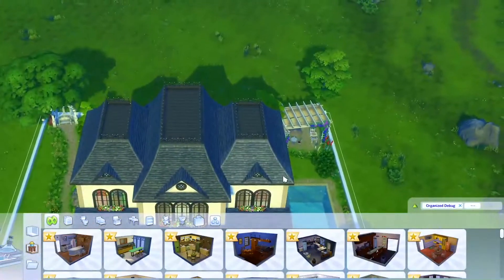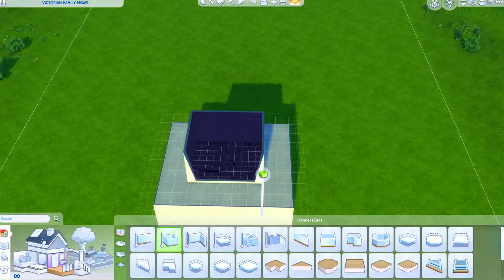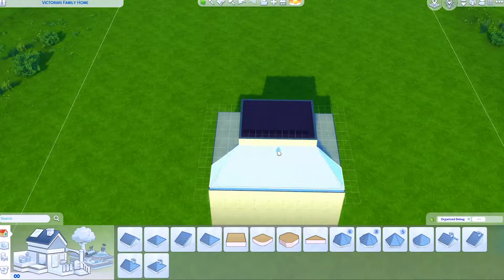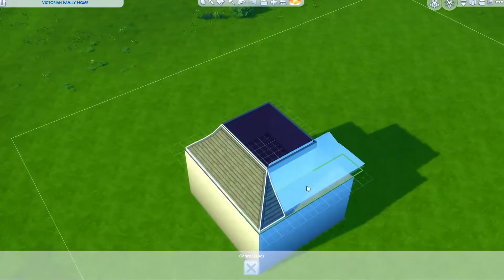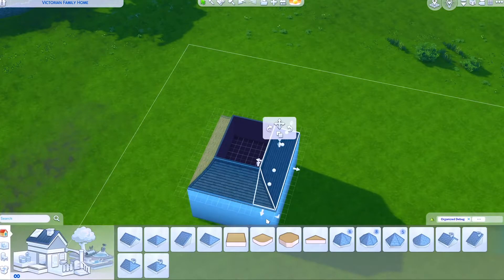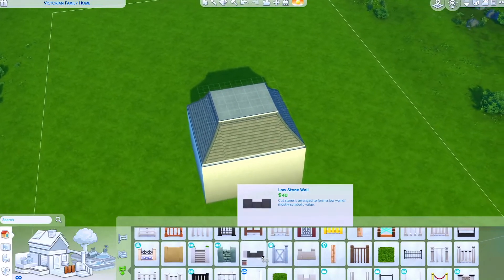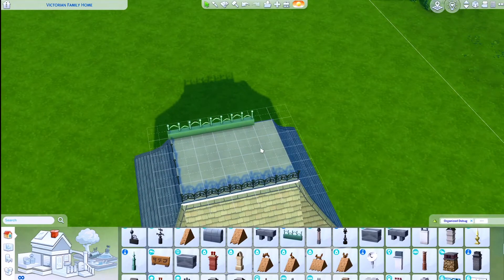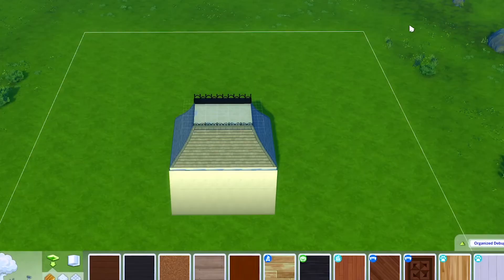Roofing Tutorial Pt 1 || The Sims 4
-Open Me-

Hey guys!
I'm trying something new by creating tutorials for things in The Sims you may not know! Today I'm doing a tutorial for a roof style that is popular in Victorian Style houses!

Origin I.D: DobbeesLostSock